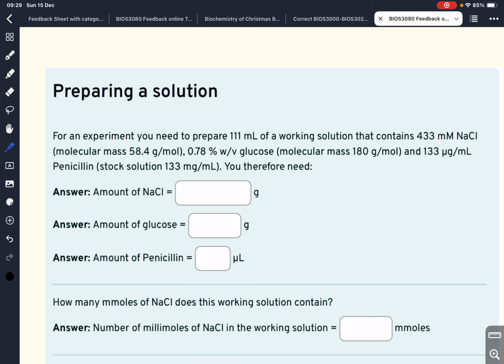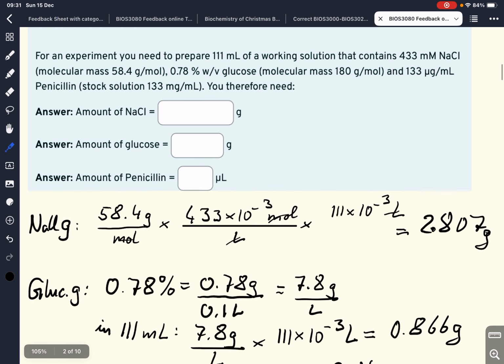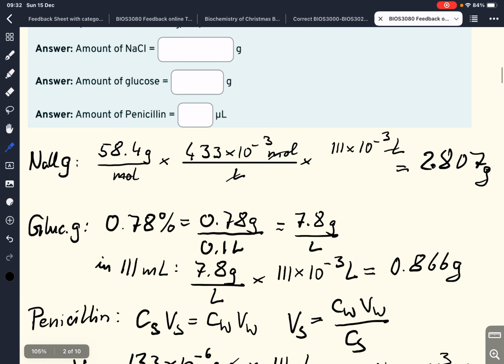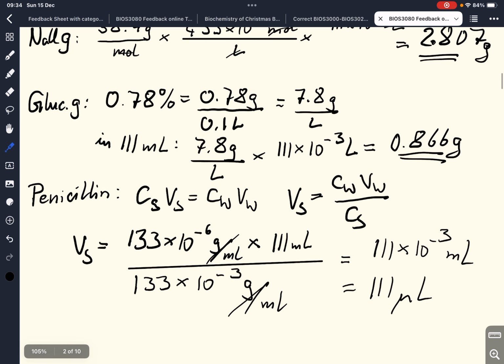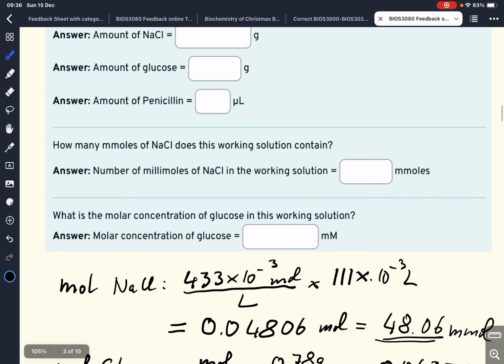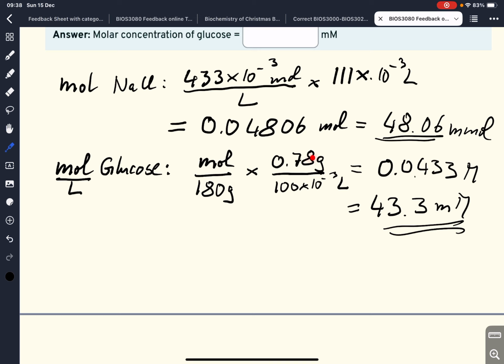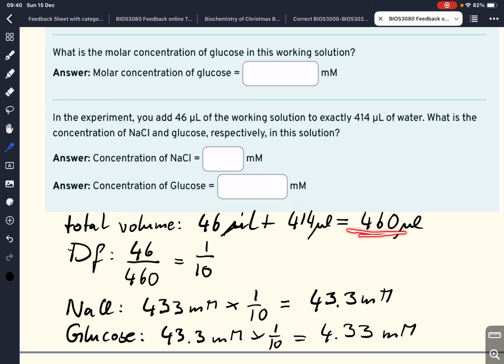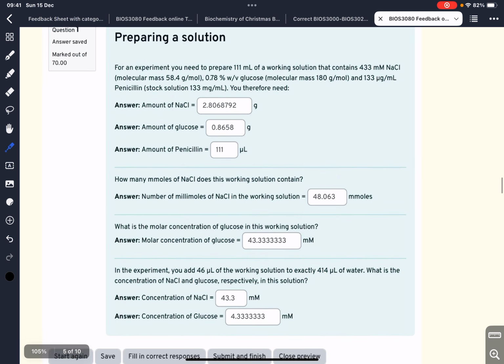Feedback to problem-solving questions for Skills part 1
Feedback to problem-solving questions for Skills module  part 1 - making solutions